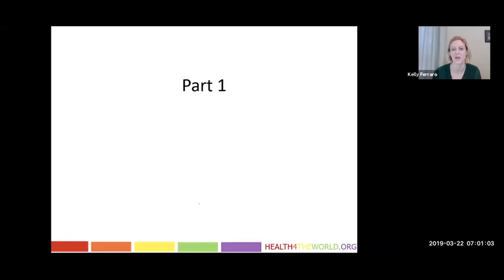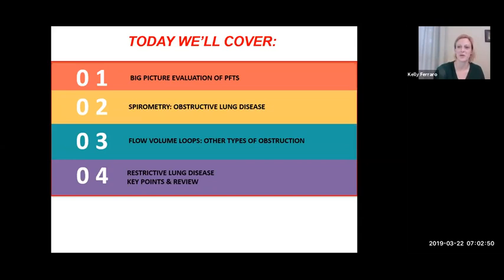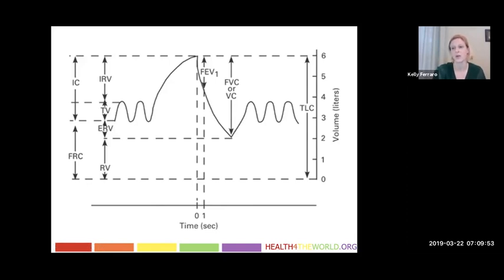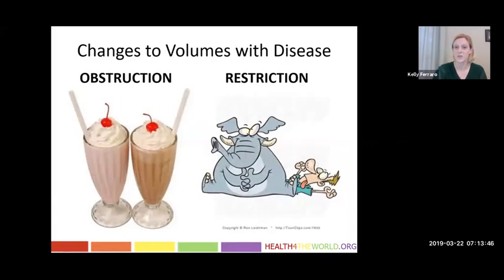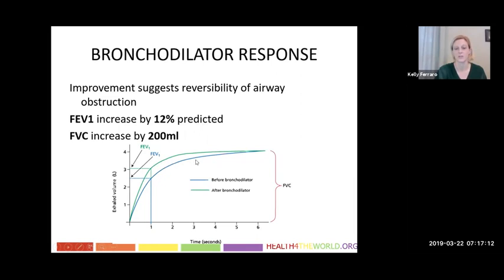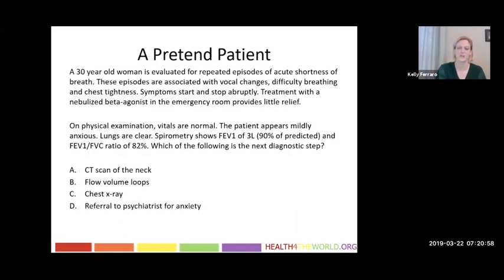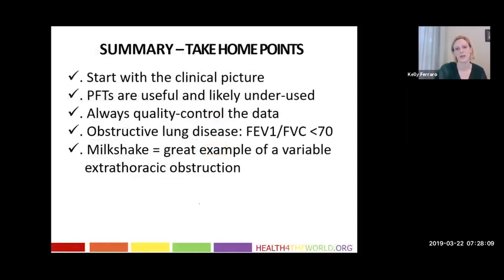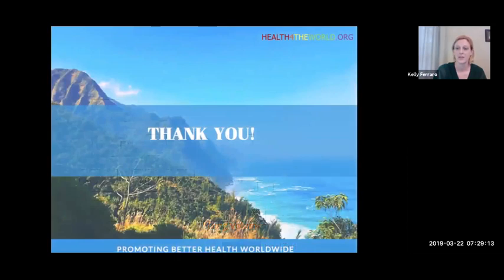Pulmonary Function Tests - Complete Lecture | Health4TheWorld Academy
Health4TheWorld welcomes Dr. kelly Ferraro, MD Hospice & Palliative care fellow, University of Texas, San Antonio to provide a lecture on Pulmonary Function Tests. Dr. Ferraro begins the lecture with what an every internist should need to know and she continues to explains the state why PFTs should be ordered, Interpret spirometry in obstructive and restrictive lung disease and differential diagnosis depending on flow volume loops.